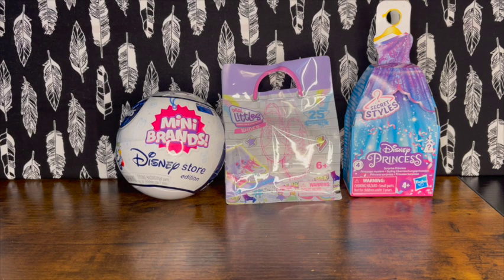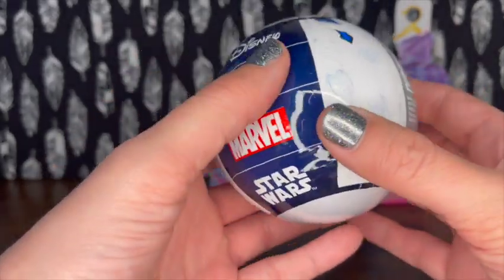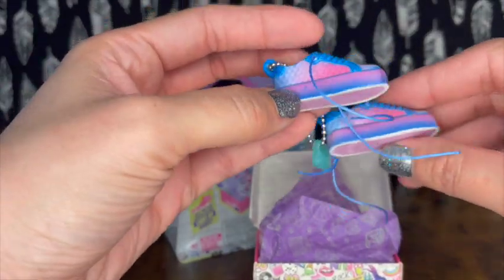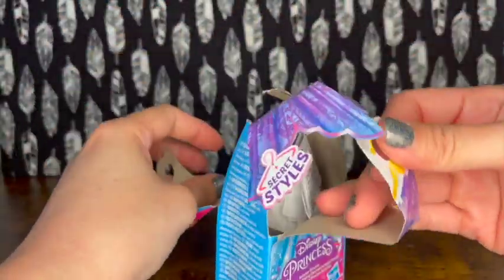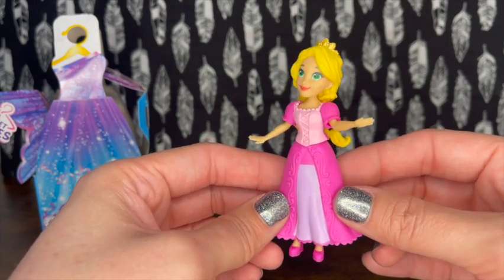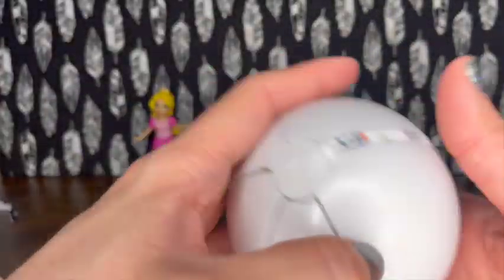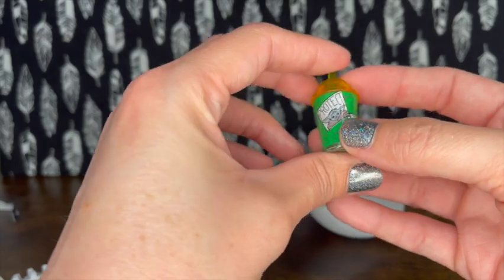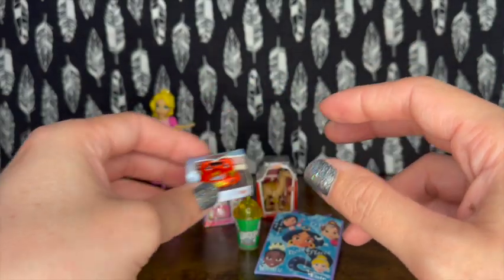Disney Mini Brands, Real Little Shoes, and Disney Secret Styles!! Unboxing them all!!